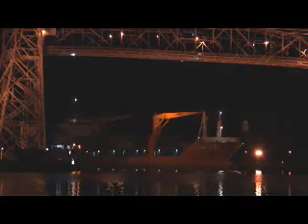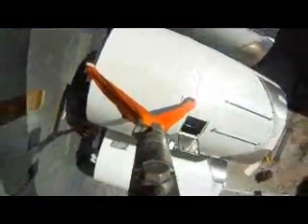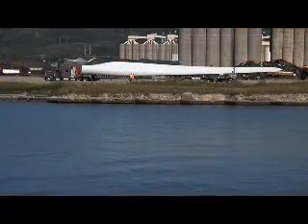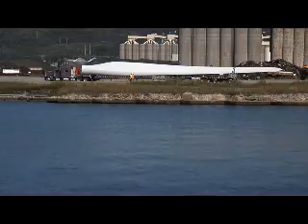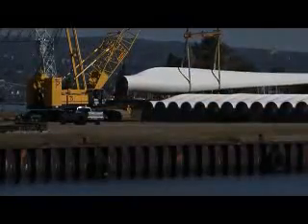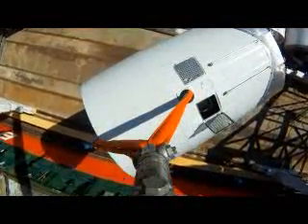Duluth Port Wind Turbine Cargo Handling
Port of Duluth moves majority of wind turbine cargoes on the Great Lakes-St. Lawrence Seaway. Stevedore expertise and top-rated service in heavy lift and project cargo handling.